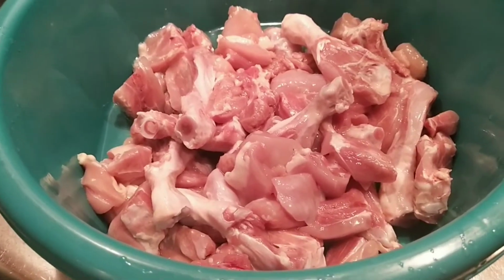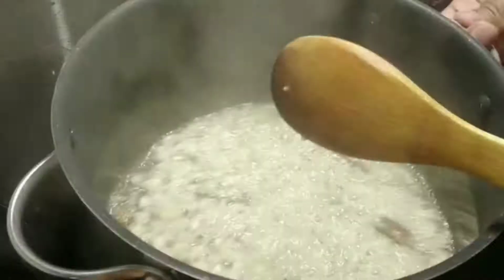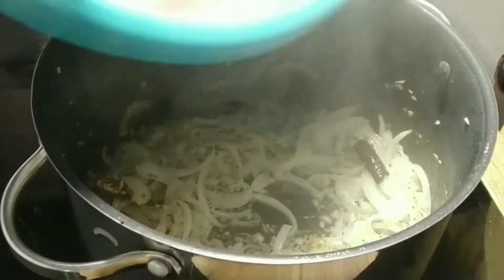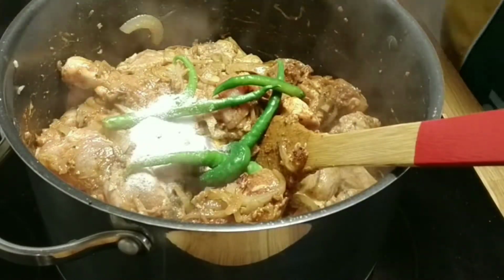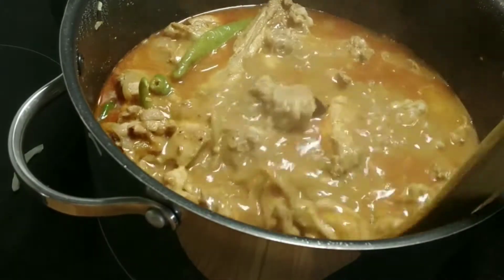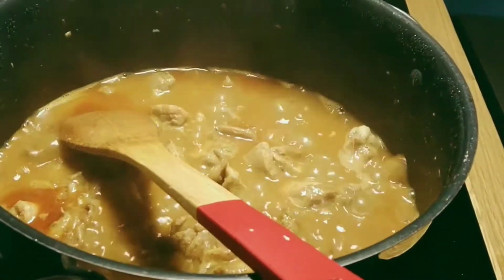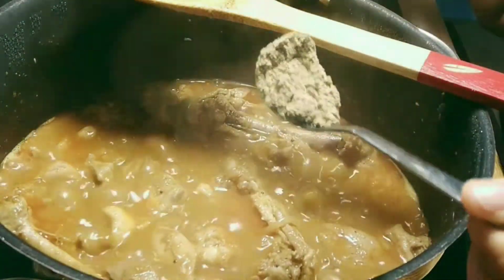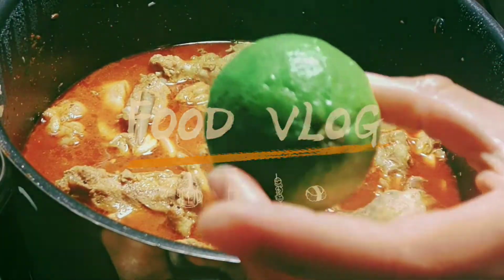YUMMY CHICKEN RECIPE 🤩|SRILANKAN CHICKEN CURRY |SIMPLE COOKING WITH HUBBY ||FilipinaSriLankan👨‍👩‍👧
Ingredienser

Chicken (cut&cleaned)

Olive oil /any oil
Mustard seeds
Fenekel seeds
Cinnamon stick
Cumin seeds/big anis
Curry Leaves
Green Chili

Garlics
Onions
Ginger

Chili Curry Powder
Freshmilk/Coconut milk/mat fløte

Ground big cumin powder
Lemon/Lime

(measurements depend on how much your curry is,  your taste)  thanks & enjoy cooking mga ka simple. 😍💝😇

OUR ANOTHER FOOD VLOGS